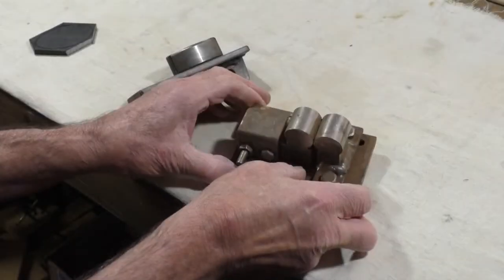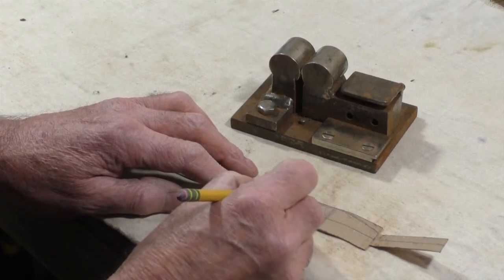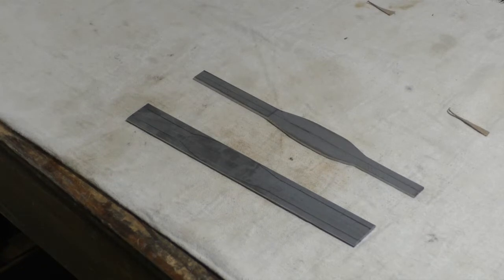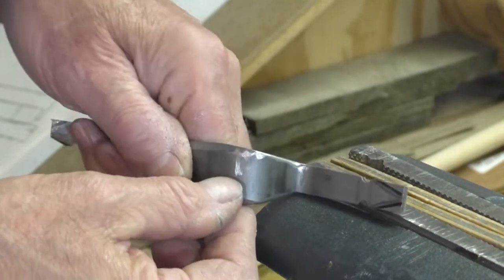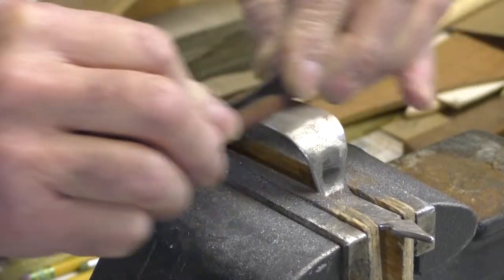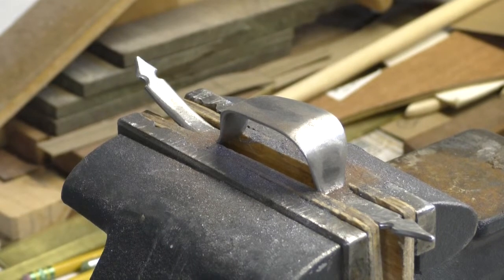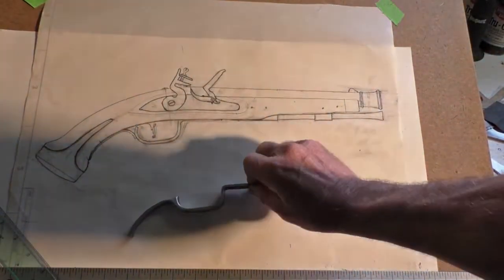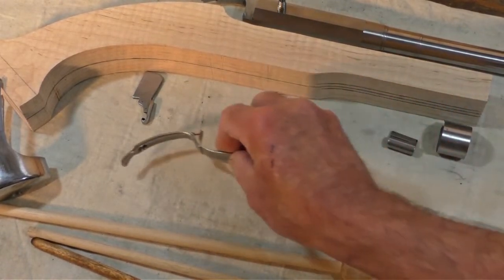Forging Pistol Trigger Guards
My method for forging iron trigger guards for early flintlock pistols.